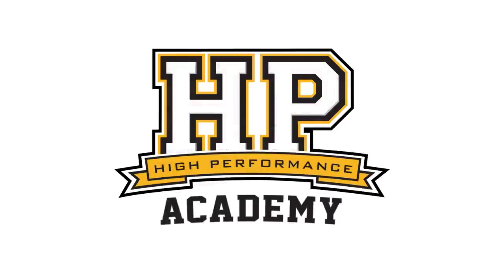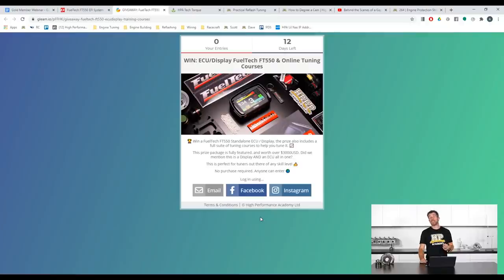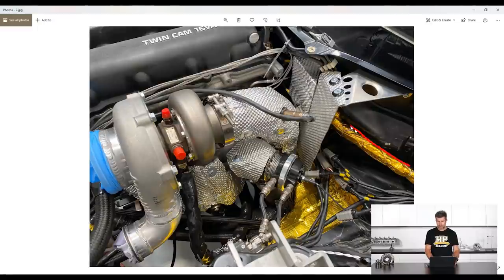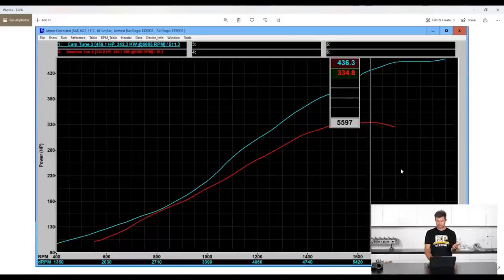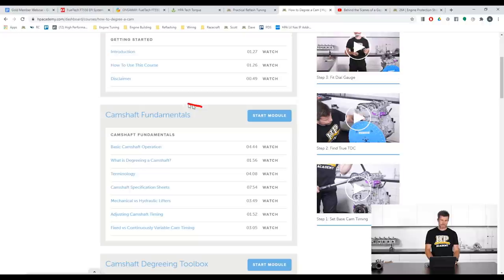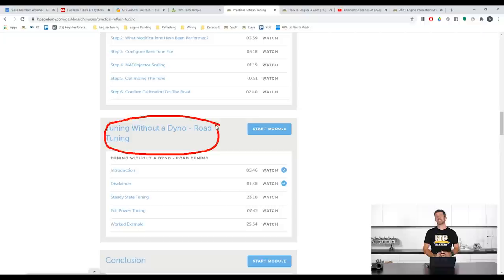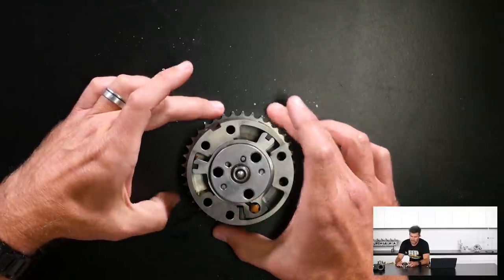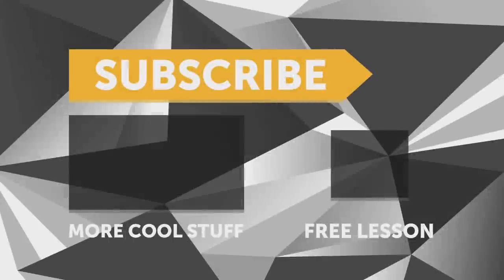Heat Management, Cam Swaps and MORE | Today At HPA [UPDATE 264]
LS2/L98 Kelford Cam sway, SR20VET swapped GT86 heat shielding plus some more updates 🤘

In this week’s [UPDATE] which came just before a HPA members-only webinar ‘264, Andre takes us through further developments we’ve done to the SR86 Including new heat shielding setup with the tricky layout of vital components that are exposed to the hot side of the turbo.

Also covered is a series of new Cam related courses and worked examples that we have coming out very soon, including a LS Cam Swap worked Example - which is being added to our How to Degree a Cam course. A Practical Reflash Tuning Worked Example on Tuning Big Cams with HP Tuners and a Cam Control Tuning course.

Andre briefly touches on all these new courses and talks a little bit about what you all have to look forward to with them.

00:00 - Intro to Engine protection strategies
00:26 - Case & Point of these strategies
02:42 - Fueltech FT550 & HPA Tuning Library Giveaway
04:54 - SR86 Build Update
09:40 - Heat Wrap Product
10:58 - New Exhaust Housing & Heat Shield
12:06 - New Cam Swap
16:37 - How to Degree a Cam Course
18:28 - New Worked Example Being Added
19:07 - Practical Reflash Tuning Course
22:32 - Another New Worked Example Being Added
22:57 - Another New Course in the Making on Cam Control Tuning
28:45 - New HPA Podcast
29:26 - Giveaway Closes on the 20th of March
30:02 - Outro

WEBINAR INFO: An important, yet often overlooked benefit of modern ECUs is their ability to provide built in engine protection strategies. In this webinar we’ll look at some of the most common options and see how they can be implemented using the Adaptronic ECU on our FD RX7.